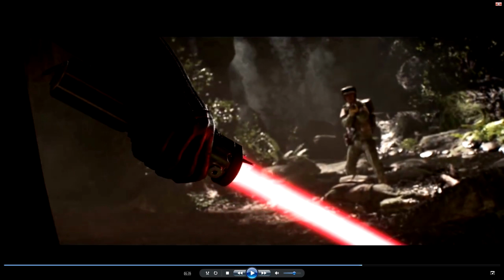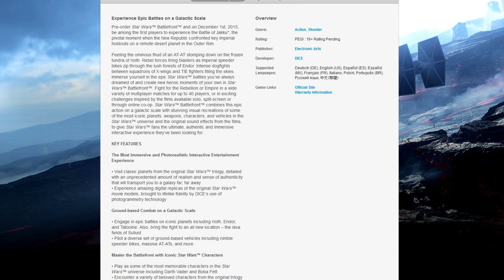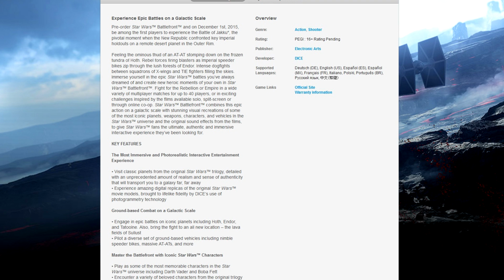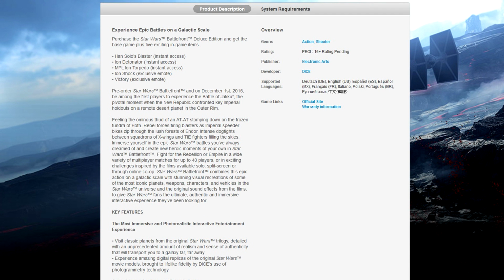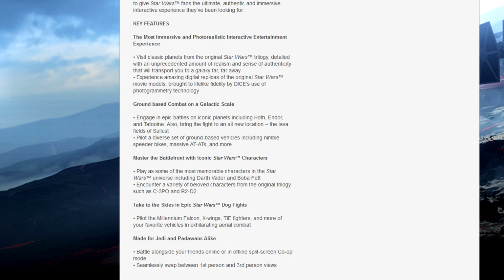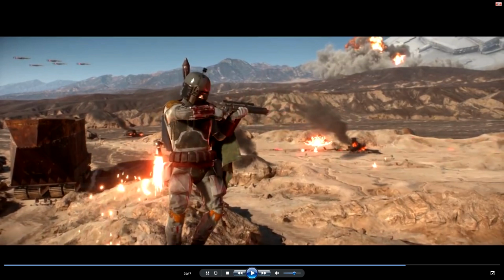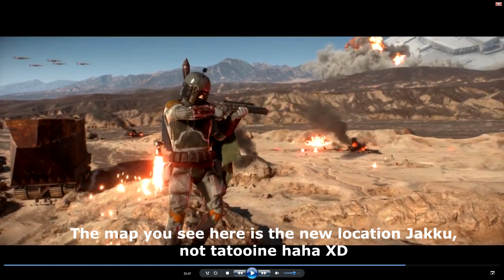Battlefront News - Jet packs, Third Person, Darth Vader & More! (PS4, Xbox One, PC)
► News flash on what we know for Star Wars Battlefront.

● A few interesting things have been revealed for the new Star Wars Battlefront video game coming 17th November 2015! This is just a little discussion about the things that we know so far about the game.

► The Battlefront Network Team

► Battlefront Subreddit -

All music featured in this video is the property of their respectful owners and we do NOT take any credibility for the pieces. The music provided in the video is